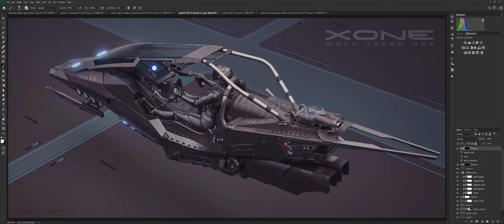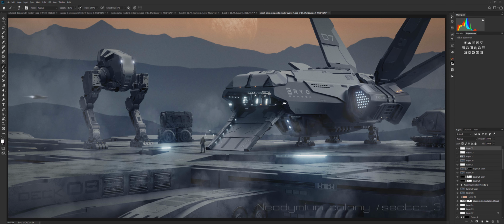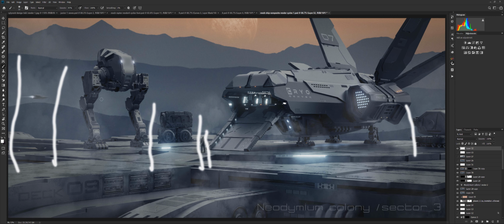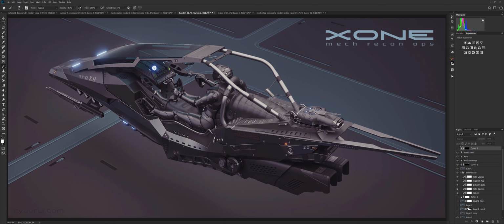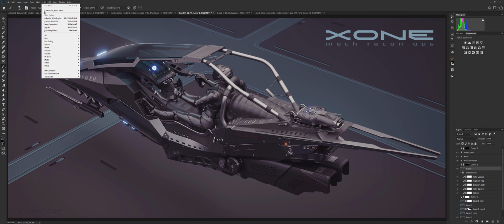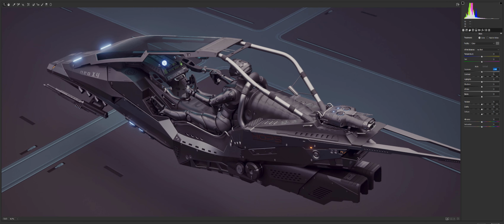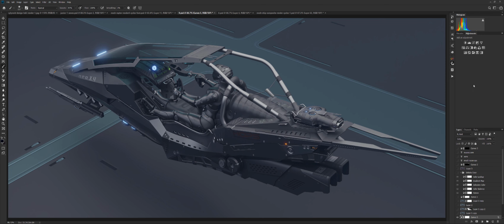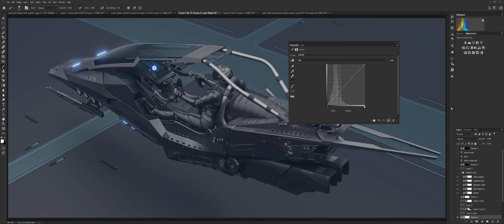HOW to RENDER like a PRO - tips and tricks for sick renders in ANY 3D software.